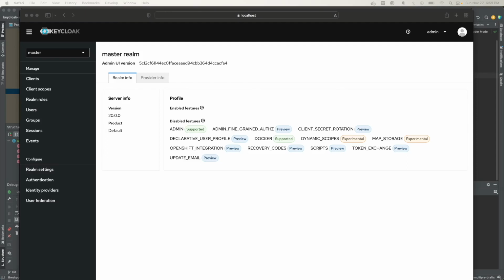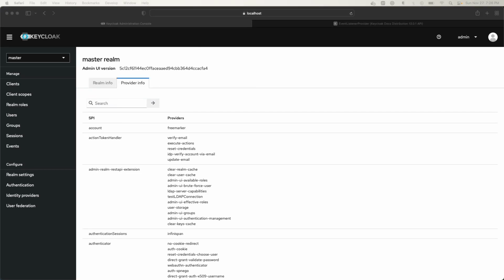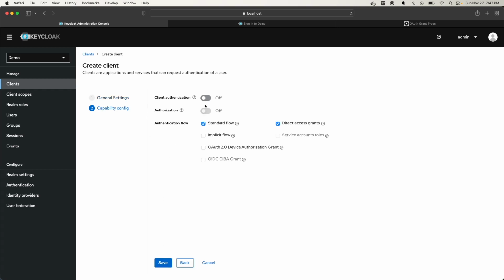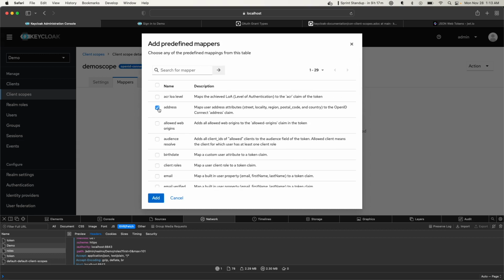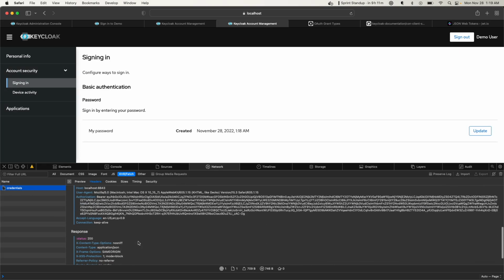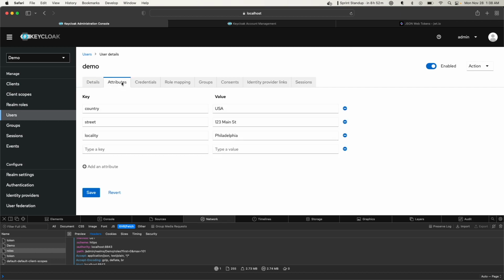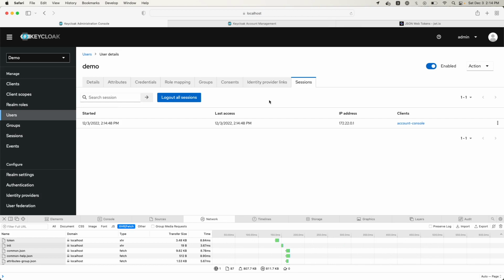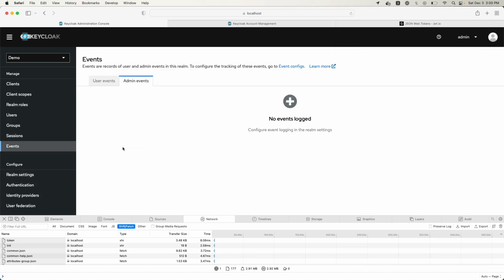Keycloak Admin Console Tutorial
Overview of Keycloak v20.0.0 Admin Console with examples

Timecodes:
0:00 - Intro
0:55 - Realms
2:20 - Realm Info
3:00 - Realm Provider Info
5:28 - Create Realm
6:31 - Clients
13:56 - Client Scopes and Mappers
30:07 - Realm Roles
30:20 - Users
32:59 - Groups
34:16 - Sessions
35:06 - Events